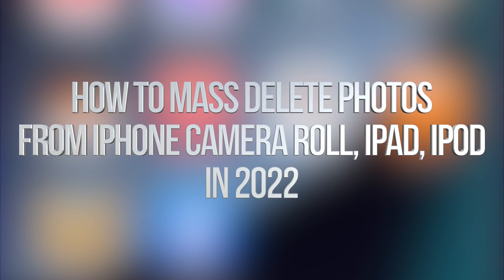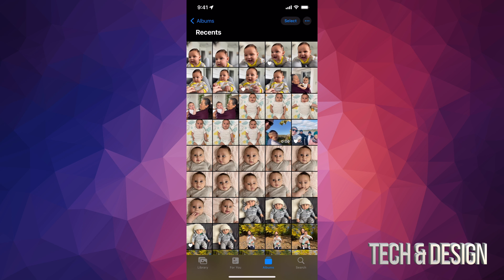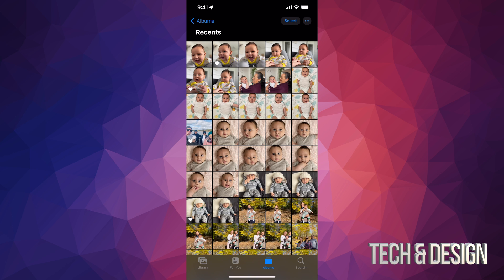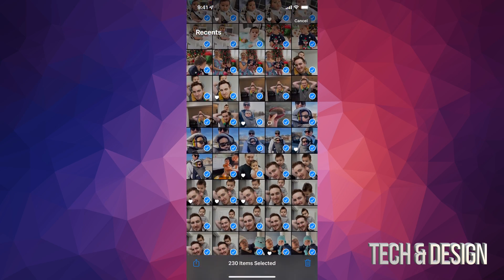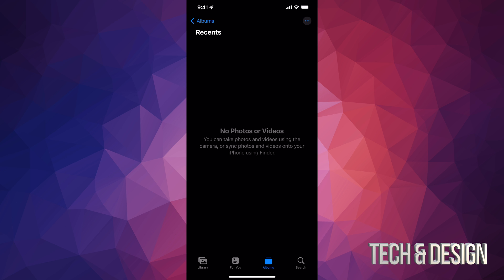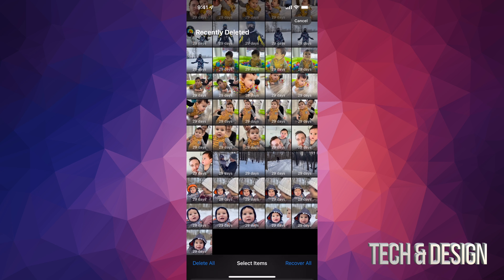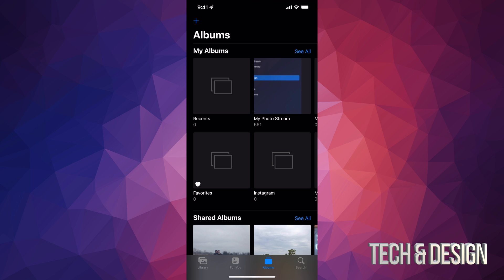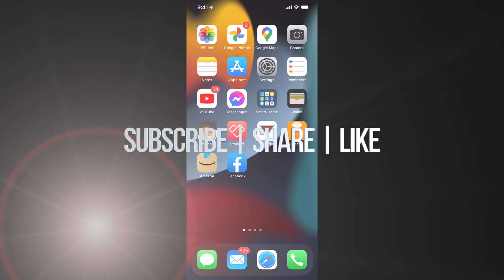How to Mass Delete Photos From iPhone Camera Roll, iPad, iPod in 2022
iphone - How to delete all photos 2022
How can I mass delete all of my iPhone camera roll photos?
How to Delete a Camera Roll From an iPhone
How to delete photos from your iPhone